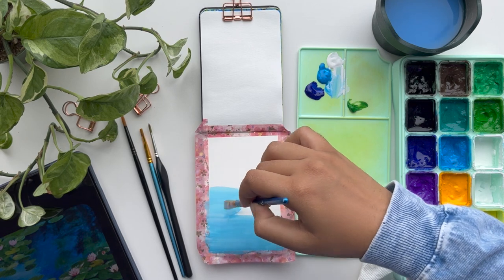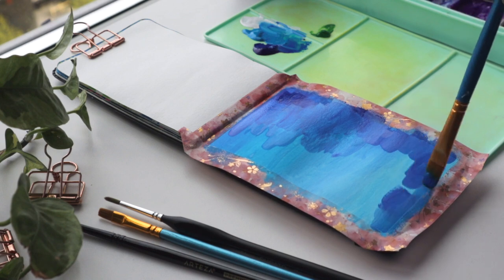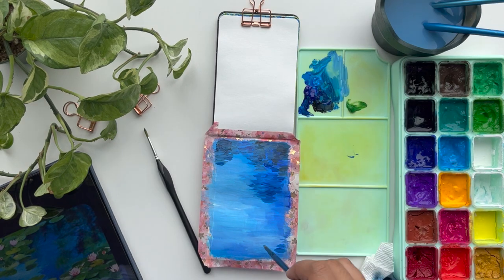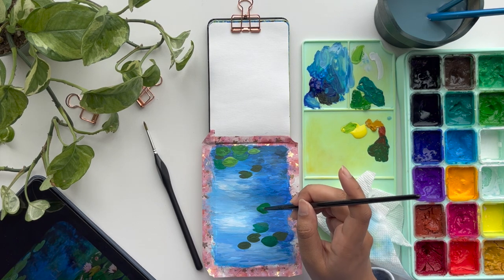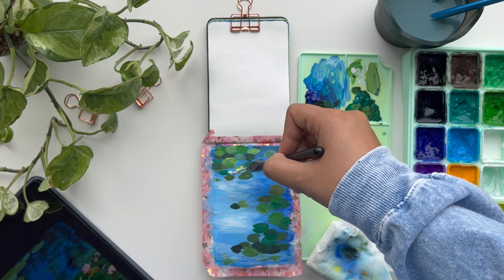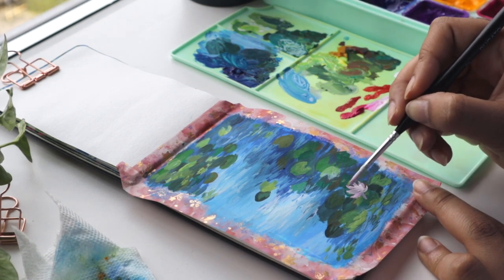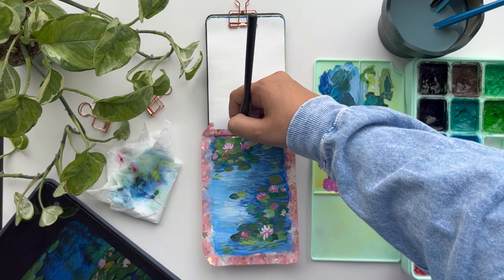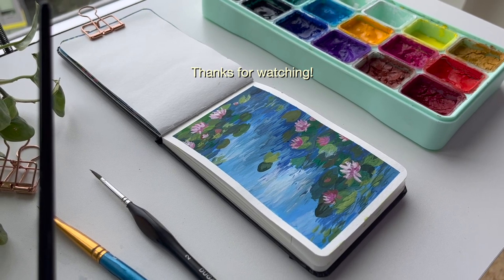🌿paint with me🌿 MAKE BAD PAINTINGS! 🎨 (but the truth is actually...that they are not)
Hello 🥰

Please watch till the end to understand why I did this painting.
I hope you enjoy the painting process! ✨